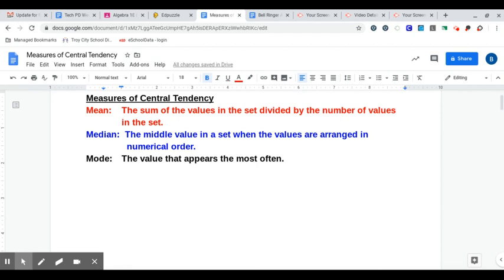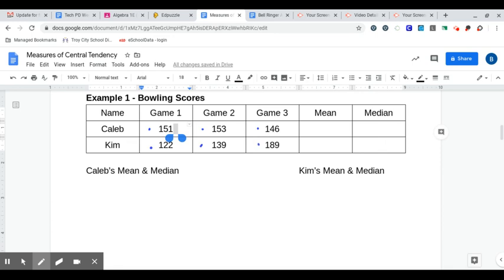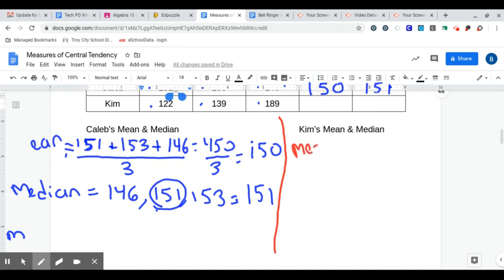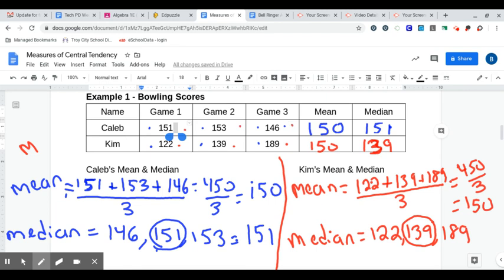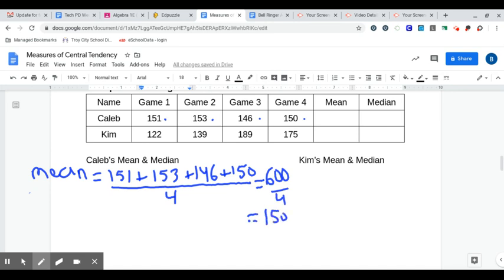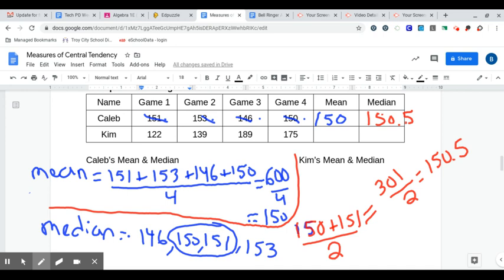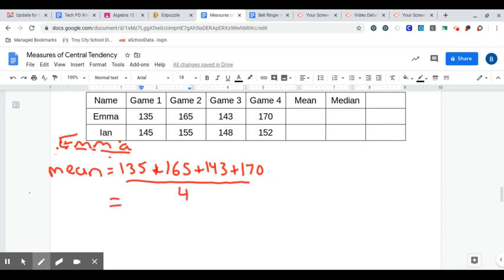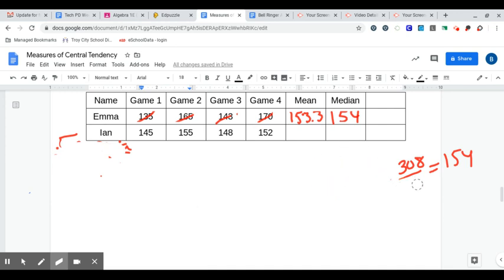THS Algebra 1E - 4/2/20 - Classwork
Statistics, Mean, Median